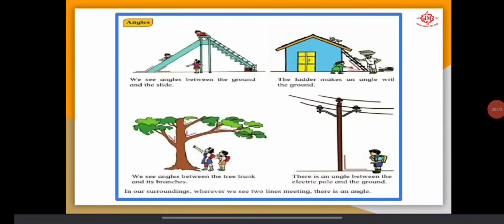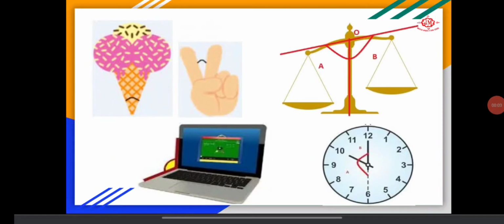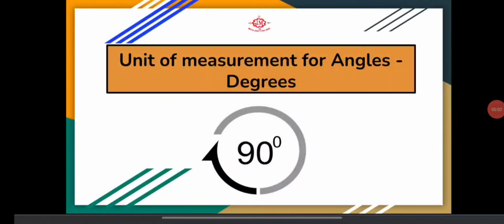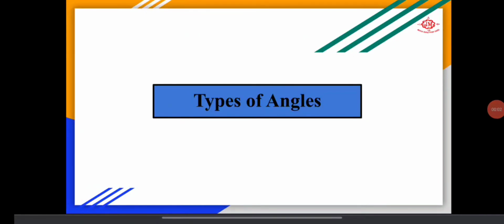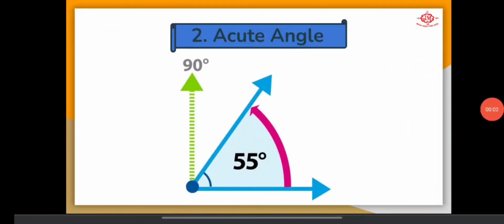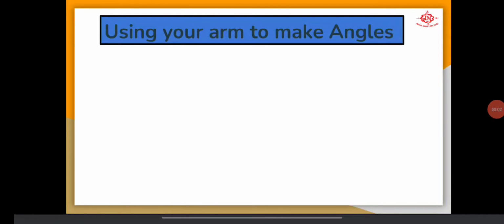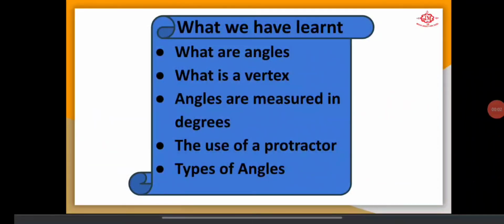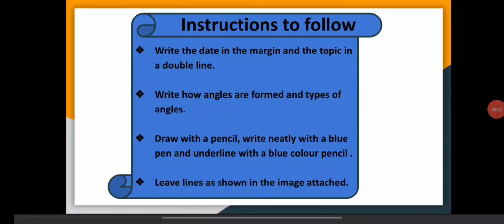Geometrical Figures Angles Part 1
4 C  21 June 2021,
Subject - Math
Topic - L1 -Geometrical Figures  Angles  Part 1